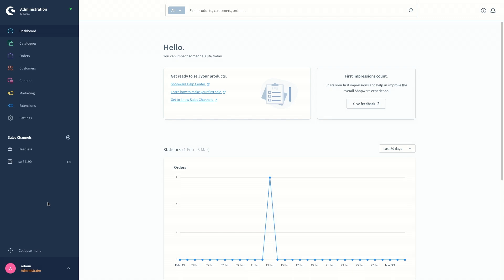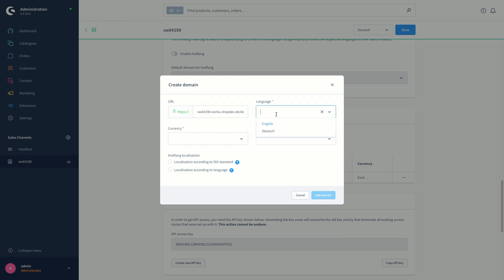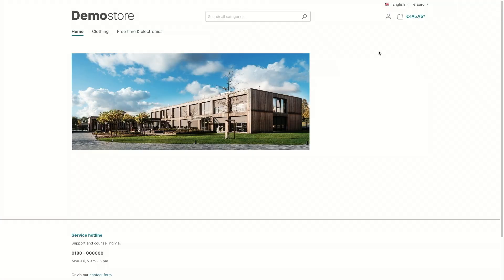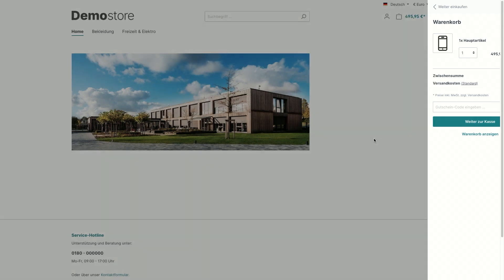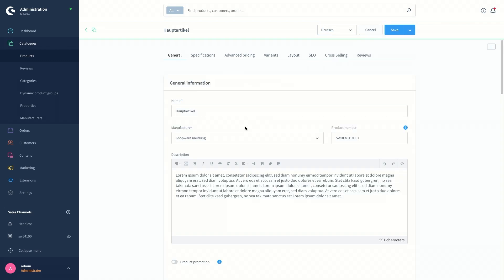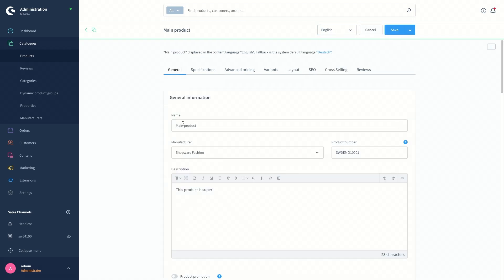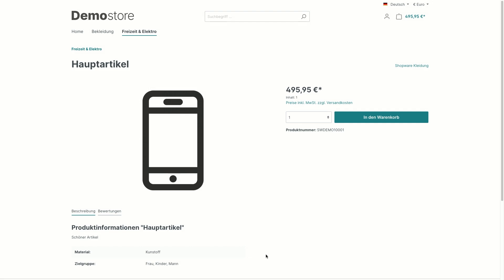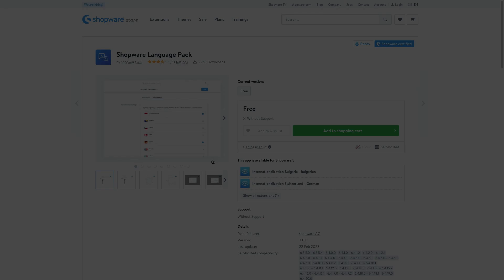Offer your shop in different languages (Shopware 6 Tutorial EN)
You want to sell your products in other countries? For this, your products should also be translated into other languages. We show you how to set up a language shop and what you need to bear in mind.